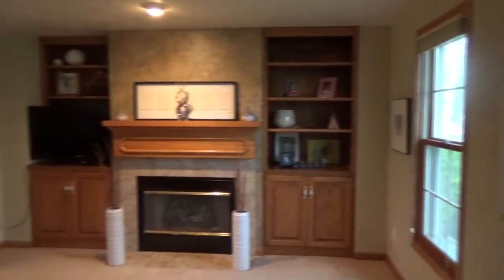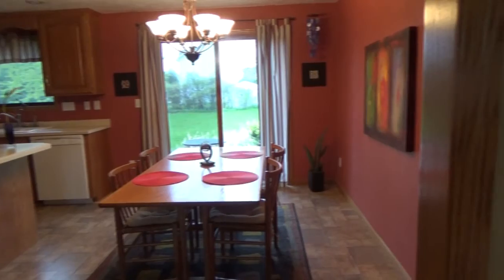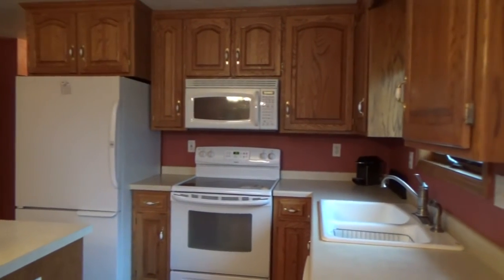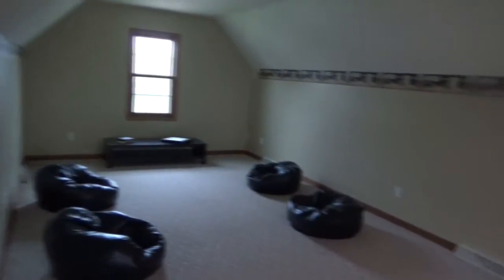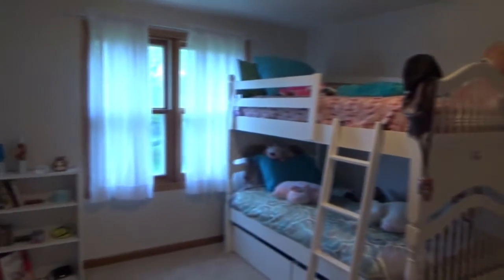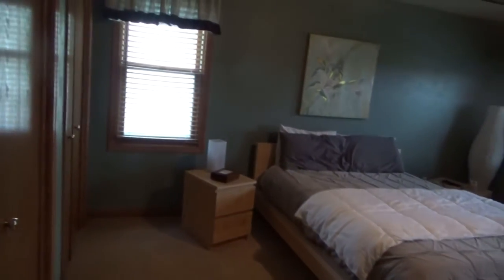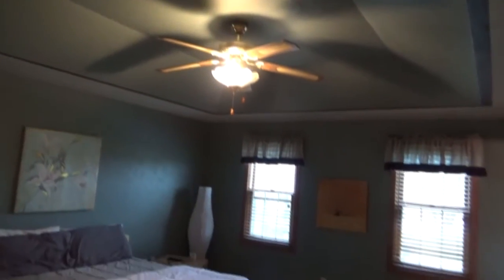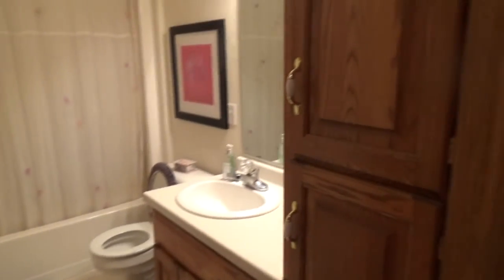1967 SWANSTONE CR DE PERE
Fantastic Ledgeview home home on almost half an acre with tons to offer. Great open kitchen with access to back patio, gas fireplace, main laundry room, large master with trey ceiling. Huge bonus room above the garage! Unfinished, dry basement. 3 bedrooms, 2 1/2 baths. In highly rated school district.